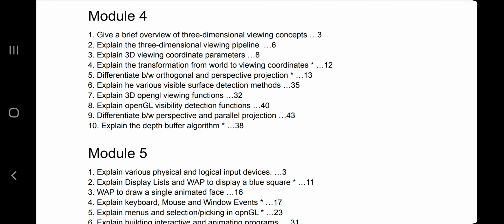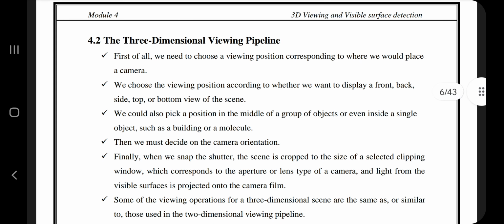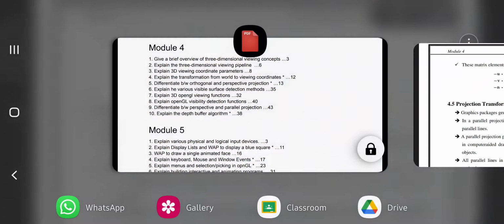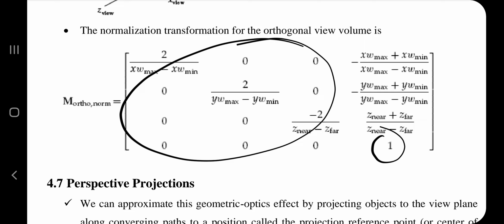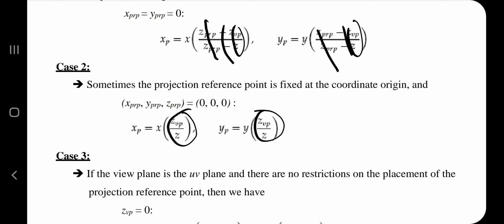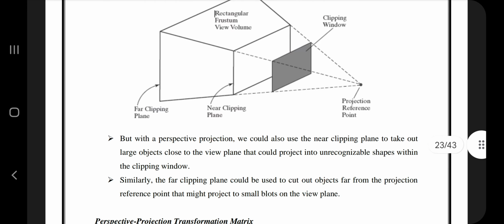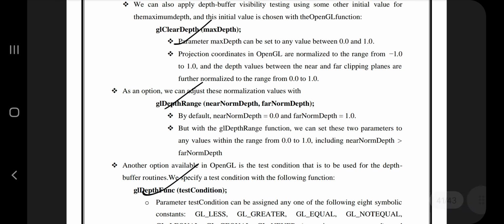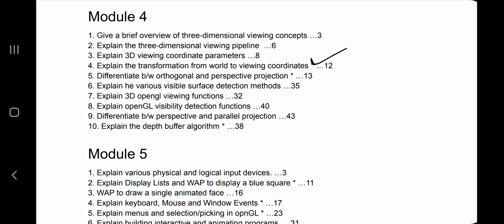CG M4 Pass Pack 💯🤩 Super Important [+PDF] 🎯 for 2022 Externals 🔥🔥🔥 6SEM CSE vtu #2022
Never Miss the Most Expected Questions from Computer Graphics . In this video, learn Trends and Patterns seen in the Previous Year VTU exam papers. Selected PYQs 🎯 With Best Shortcuts | Computer Graphics | Most Expected Questions with Solutions PDF | Afnan Marquee

⌛ Time Stamps
Module 4
0:00 Explain 3D viewing concepts, Normalization, Viewing Window, World Window etc.
5:41 Explain the transformation from world to viewing coordinates. 🔥 SUPER IMP
6:41  Differentiate b/w orthogonal and perspective projection. 🔥 SUPER IMP
17:59 Explain visible, viewing openGL functions 3D
20:29 Explain the depth buffer algorithm 🔥 SUPER IMP